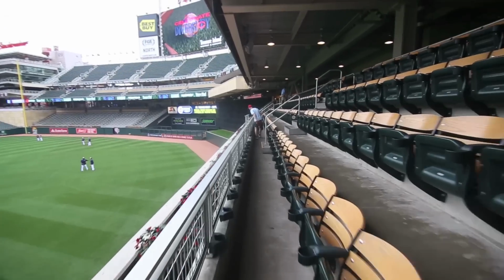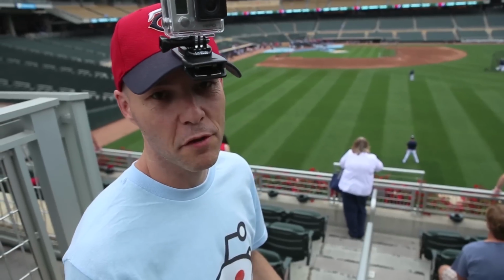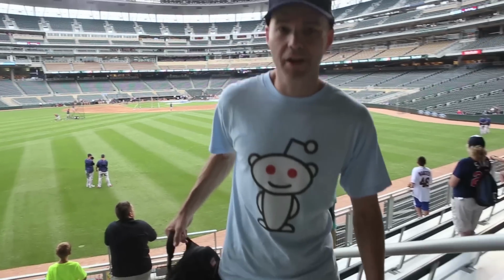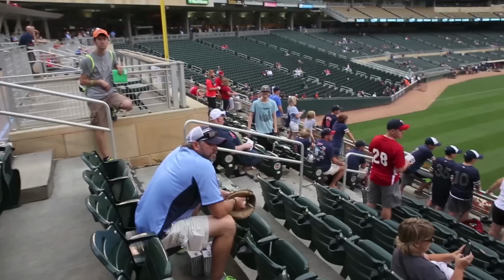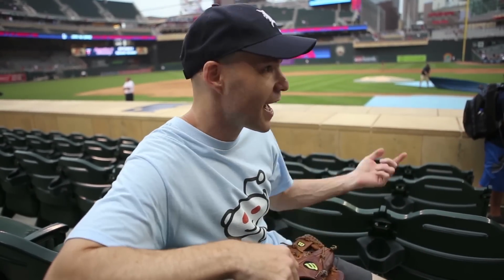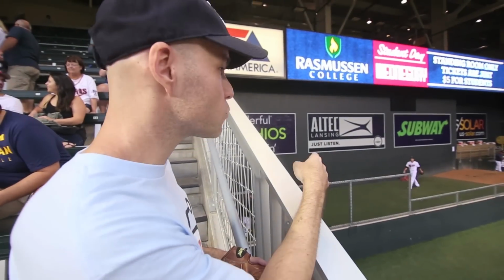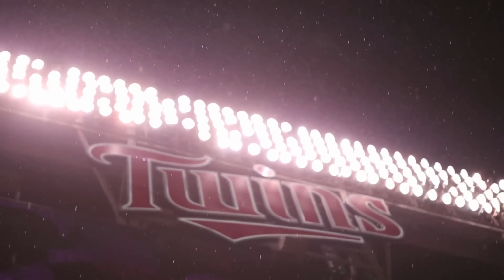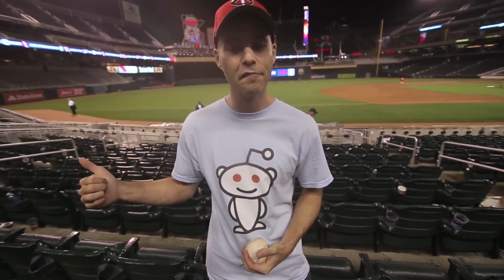Snagging BP home runs all over the place at Target Field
Putting up big numbers at Target Field is nearly impossible. It's a beautiful stadium, but the layout makes it tough to catch baseballs. That said, I still managed to snag a few, and for a change, I captured some bonus footage with a friend's GoPro.

Thanks to all my friends at the ballpark who helped make this day extra fun, especially Mateo Fischer, Tony Voda, Dave Forstad, Nate Duppler, and Alex Dehmer. (And Miguel Sanó, Victor Martínez, and  Danny Santana. I think they deserve a shout-out too.)

Finally, FYI, this video was filmed on August 23, 2016, and the Tigers won, 8-3.